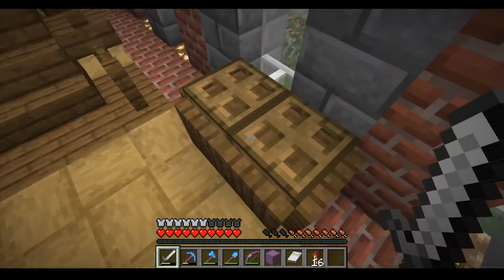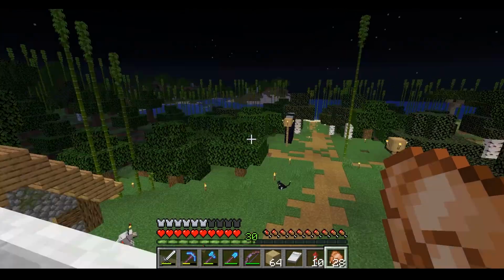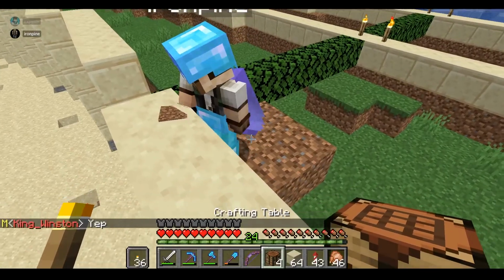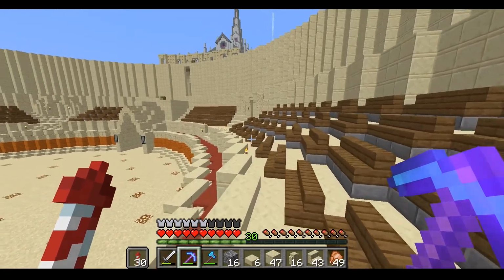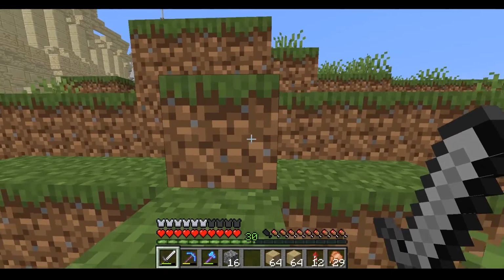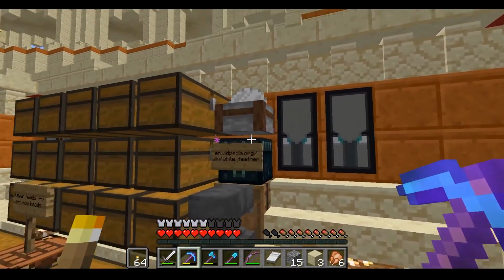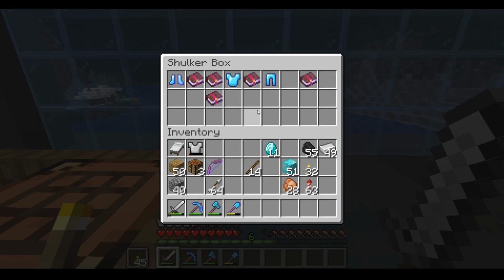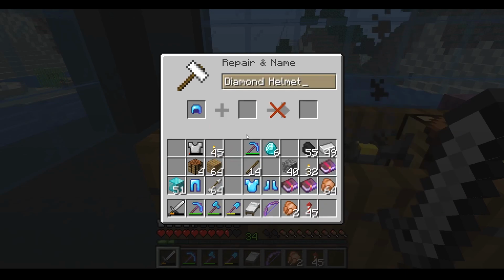KubiKraft S8 - Episode 7: The Colosseum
My first interior decoration job this season! And the colossal colosseum with its grand entrance, plentiful audience space, fantastic fighting system and graceful corridors. Welllcooome to KubiKraft!

Nice to see you here :) Thanks for visiting too!